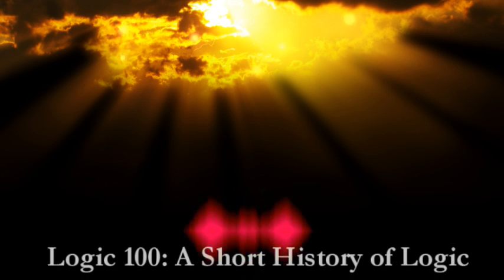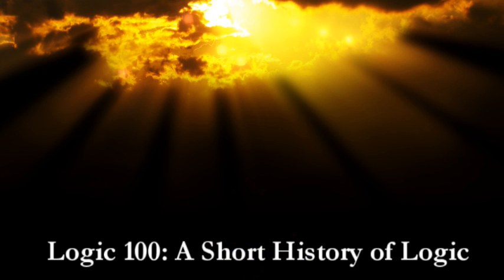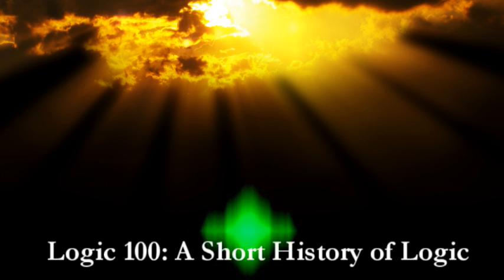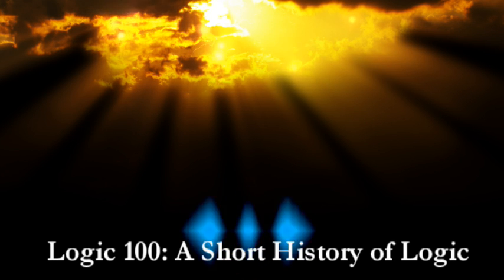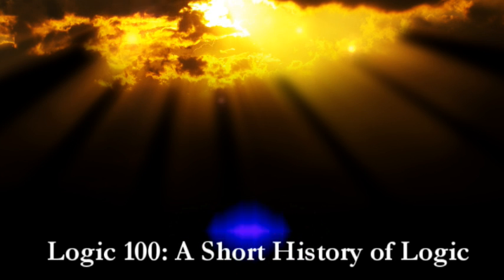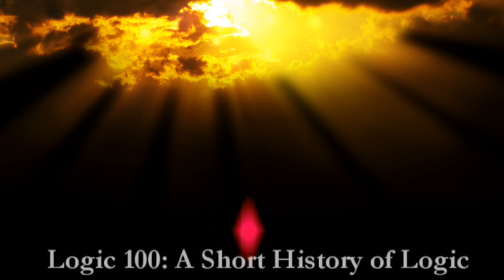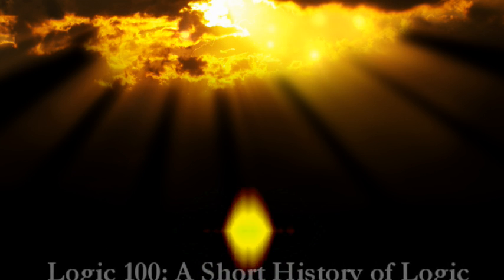Logic 100: A Short History of Logic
A prequel to my series on logic. In this video we take a whirlwind tour of the last 2500 years in the development of logic.